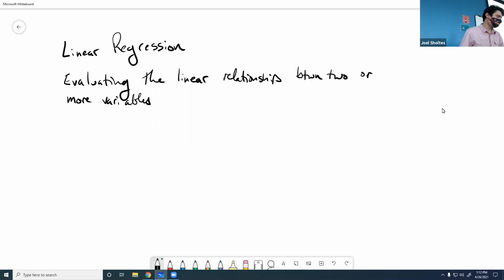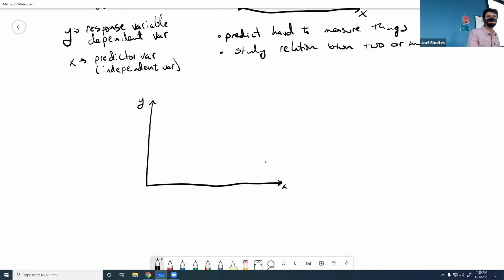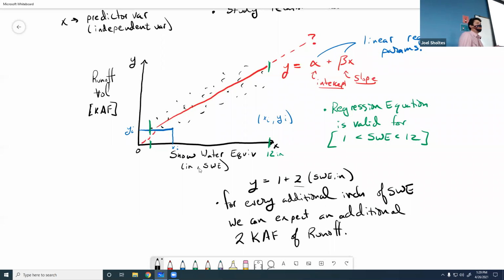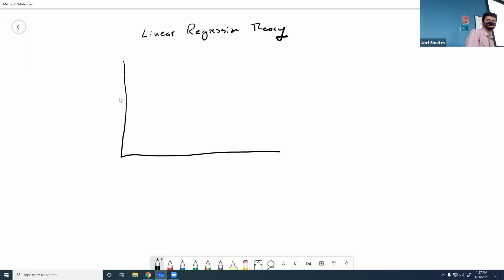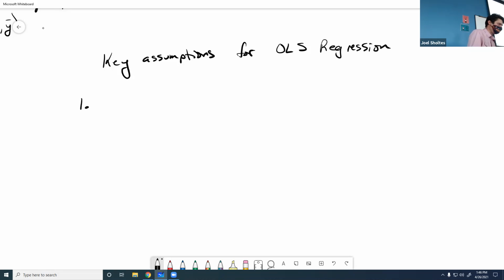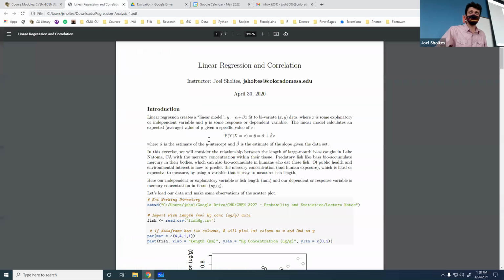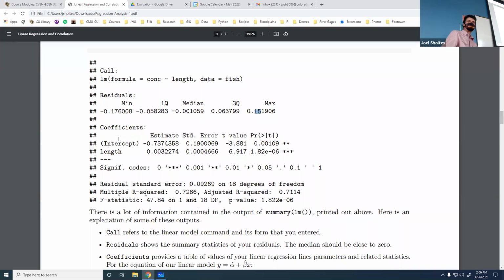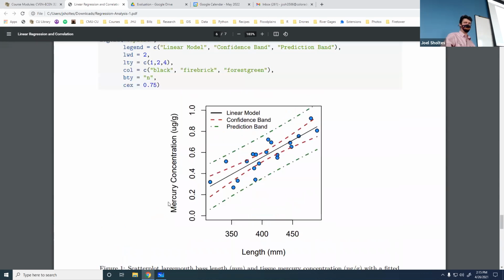Prob and Stats - Linear Regression Intro and Interpretation